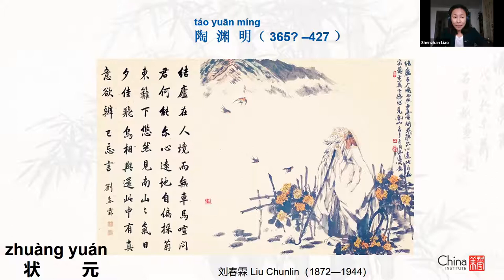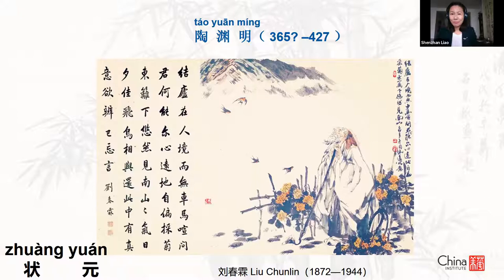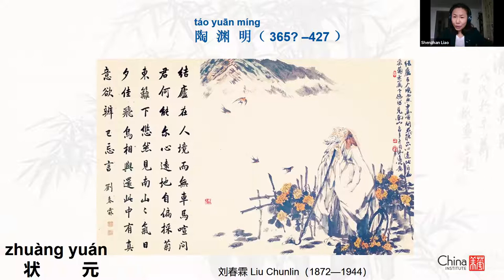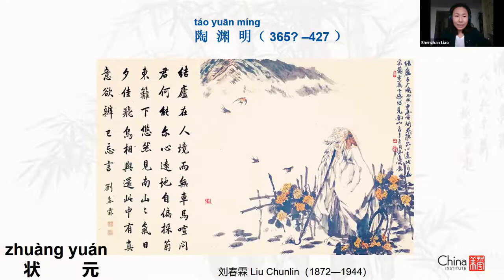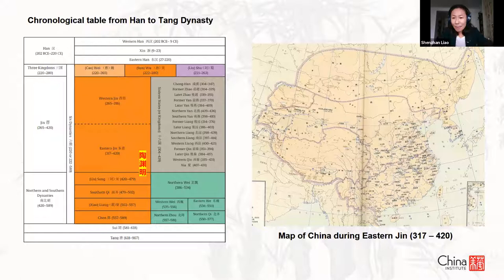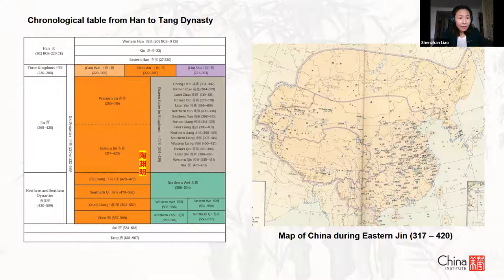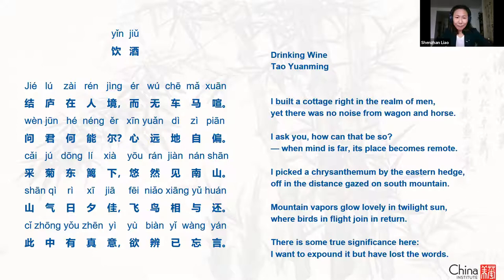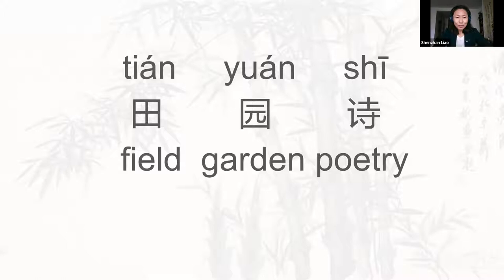Mandarin Lunch and Learn: Session 14, 11.13.20, China Institute (Tao Yuanming and "Drinking Wine")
The Mandarin "Lunch and Learn 午间中文" is a free, online, monthly 'Read-Aloud' series for Chinese language learners of all levels.

This is the third session of the Fall 2020 season, and featured guest Wanling Zhang from CI's School of Chinese Studies. The featured poem "Drinking Wine" is by Tao Yuanming.